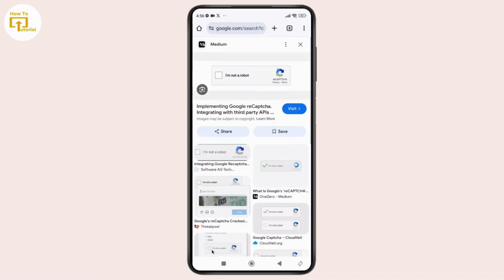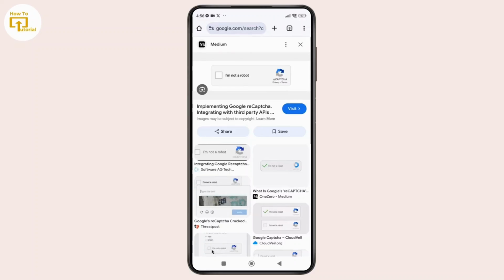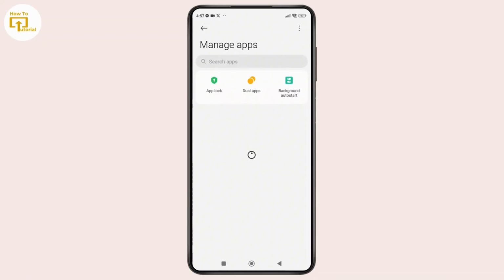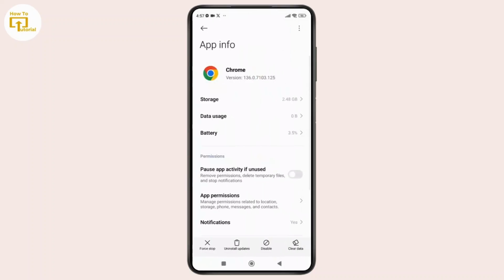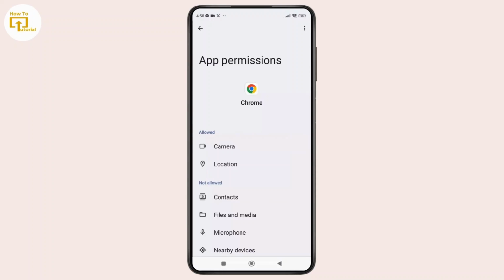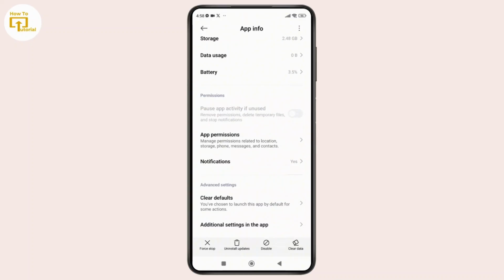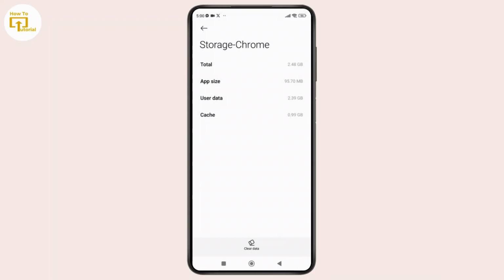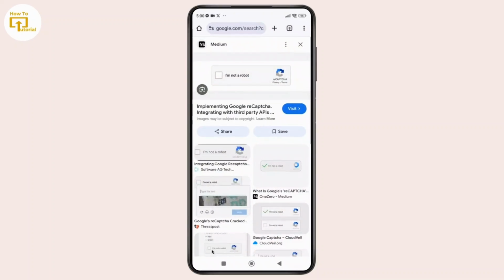How to Fix Re CAPTCHA on Google Chrome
How to Fix Re CAPTCHA on Google Chrome @LoginHelps
Having trouble with reCAPTCHA not working on Google Chrome? In this quick and easy tutorial, learn how to fix the reCAPTCHA issue on your Android device by adjusting Chrome settings, permissions, and clearing cache. These steps will help you solve the problem and get reCAPTCHA working again in just a few minutes.

🔹 Chapter Timestamps:
00:00 - Introduction
Learn how to fix the reCAPTCHA not working issue on Google Chrome.

00:10 - Close Google Chrome
Completely close the Chrome browser from your Android phone.

00:20 - Open Android Settings
Navigate to your device’s Settings menu.

00:30 - Go to Apps  Manage Apps
Access the app management section.

00:40 - Search & Select Google Chrome
Find and open Chrome app settings.

00:50 - Enable Notifications
Make sure Chrome notifications are turned on.

01:00 - Check App Permissions
Allow Location, Microphone, and Camera permissions.

01:15 - Reset Defaults
Ensure Chrome is set as the default browser.

01:25 - Clear Chrome Cache
Go to Storage and tap "Clear Data"  "Clear Cache."

01:40 - Open Chrome and Test
Launch Chrome again and test if reCAPTCHA works.

02:10 - Conclusion
You’ve successfully fixed the reCAPTCHA issue on Chrome.